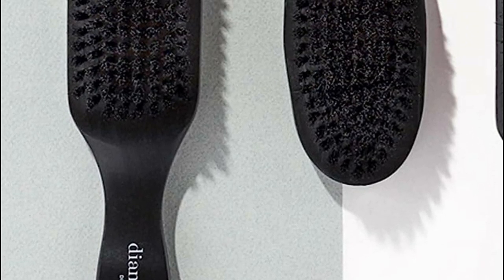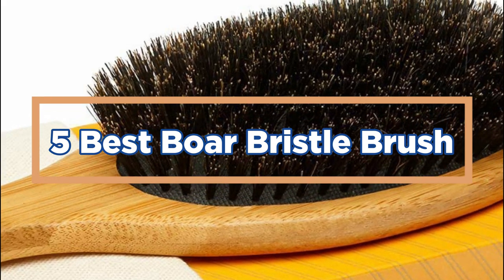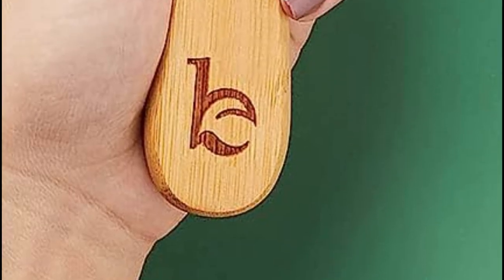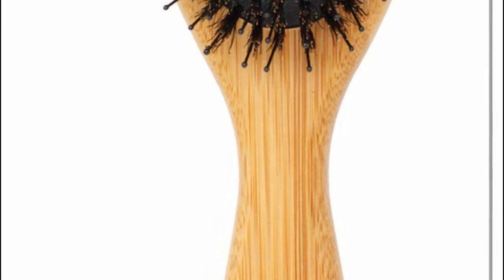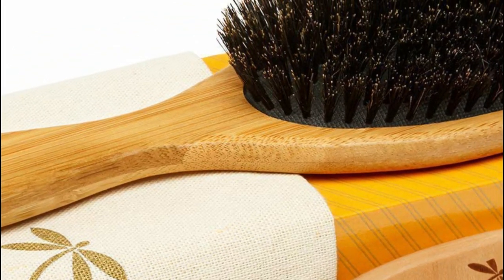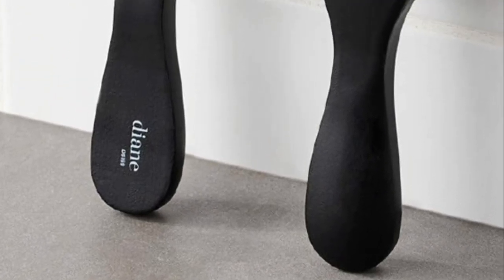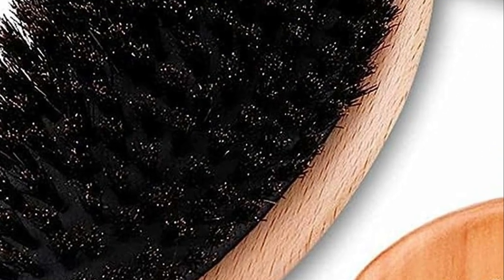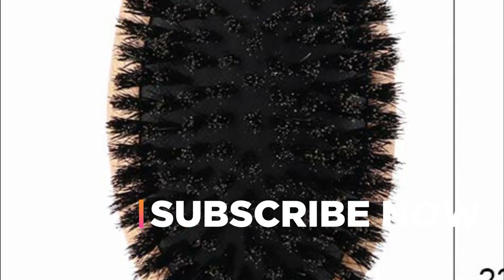Achieve Salon Worthy Hair The Best Boar Bristle Brushes of 2024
Check Related

5. Beauty by Earth Boar Hair Brush

4. Belula Boar Bristle Hair Brush

3. Belula 100% Boar Bristle Hair Brush

2. Diane 100% Soft Boar Bristle Brush

1. Black Egg Boar Bristle Hair Brush